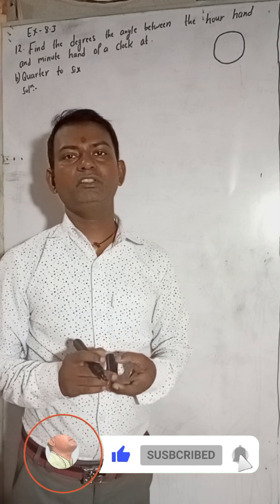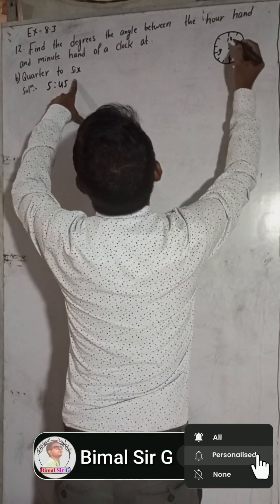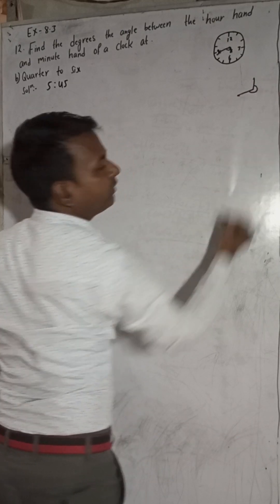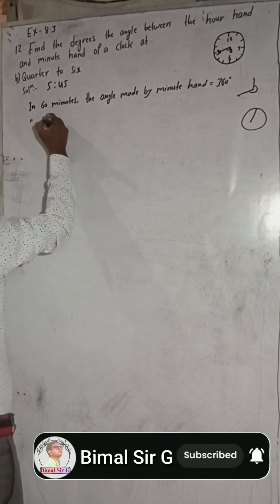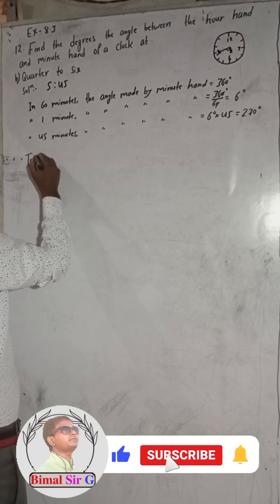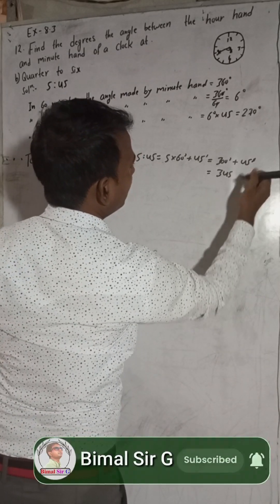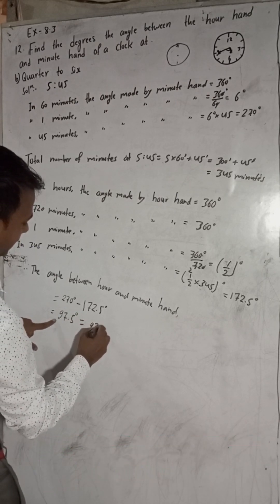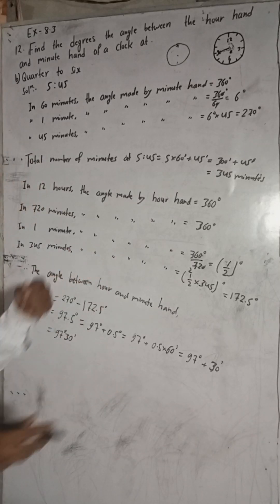12b. Find the degrees the angle between the hour hand and minute hand of a clock at Quarter to six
12b. Find the degrees the angle between the hour hand and minute hand of a clock at.
(b) Quarter to six